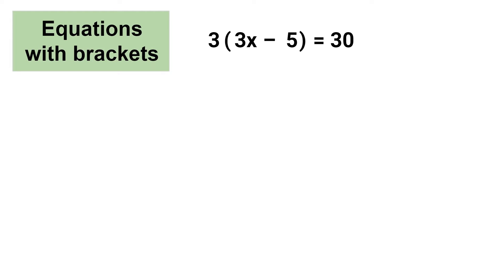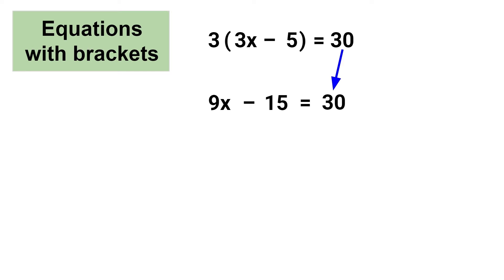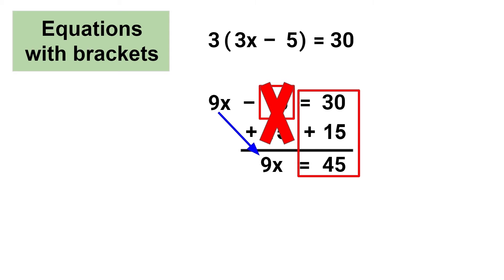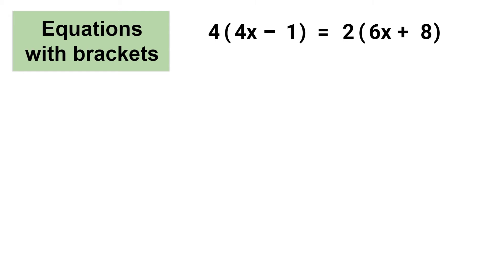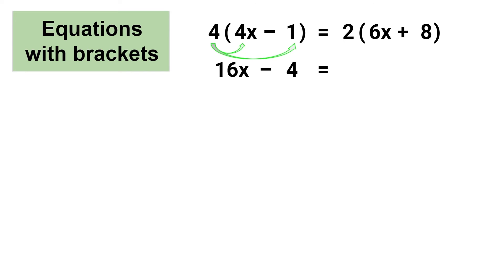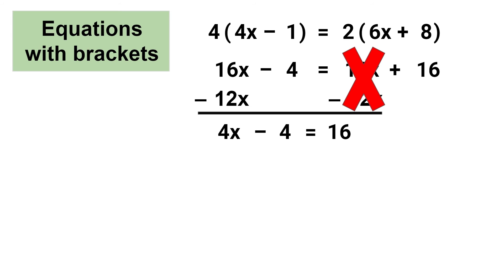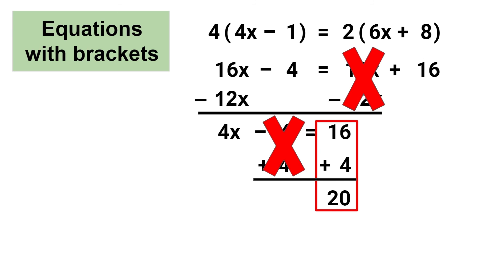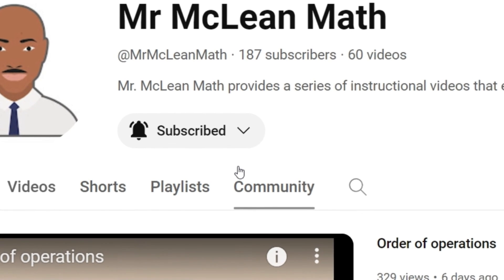How to Solve Equations with Brackets (Distributive and Simplify)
In this tutorial, learn how to solve equations that involve brackets by distributing, combining like terms, and isolating variables.

🧠 Perfect for Algebra 1 students preparing for tests or completing equations units.
📌 Includes worked examples with practice-style questions.